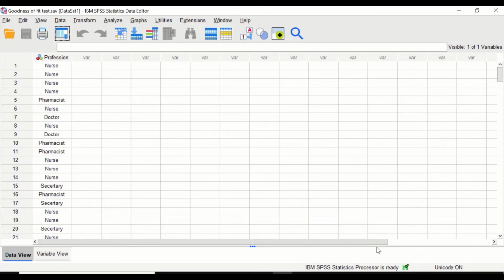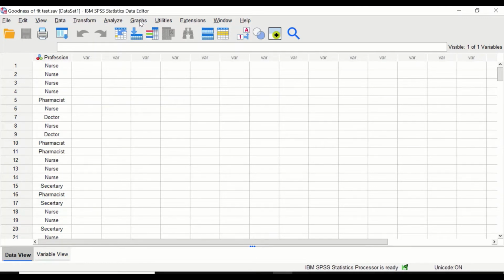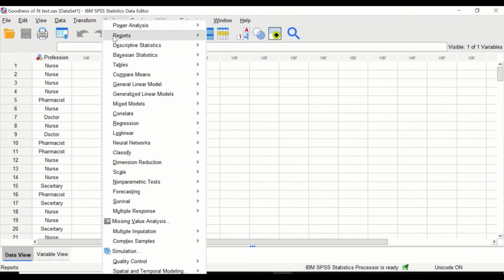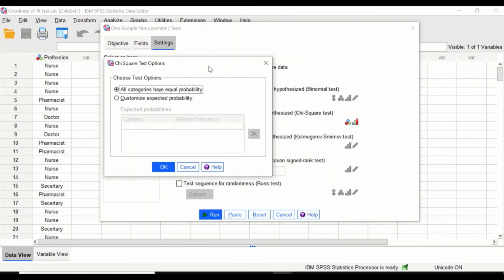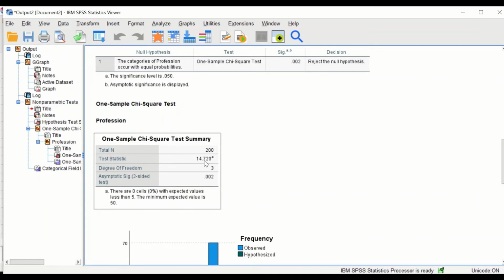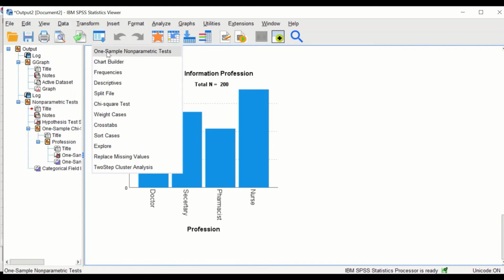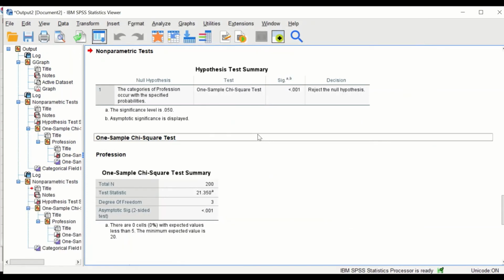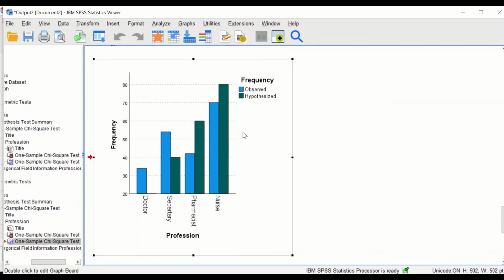Chi Square X2, Goodness of Fit test, Method 2 in SPSS